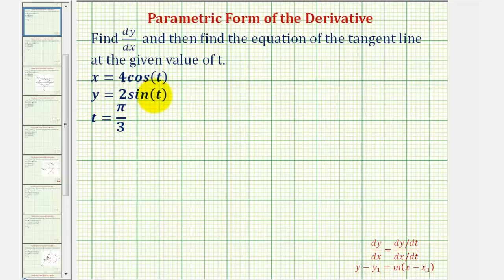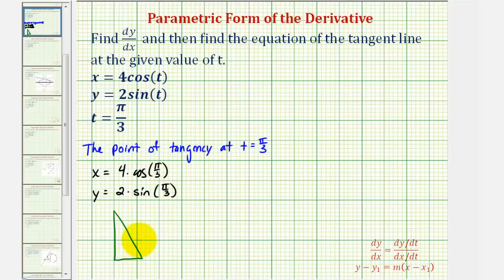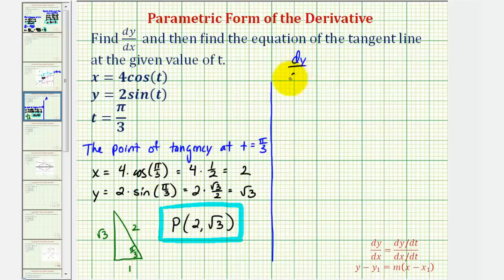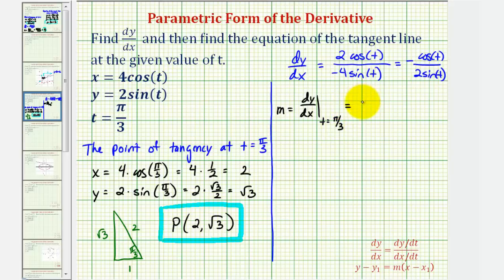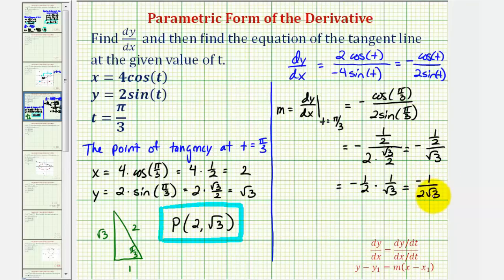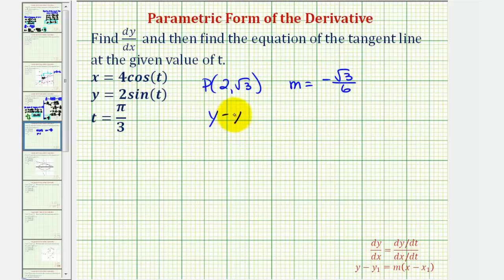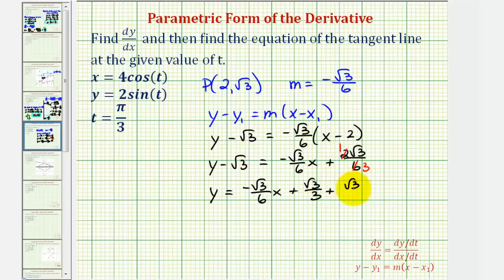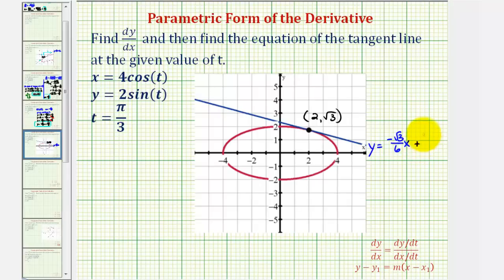Ex 2: Equation of a Tangent Line to a Curve Given by Parametric Equations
This video provides an example of how to find the derivative of parametric equations and find the equation of the tangent line at a given value of t.